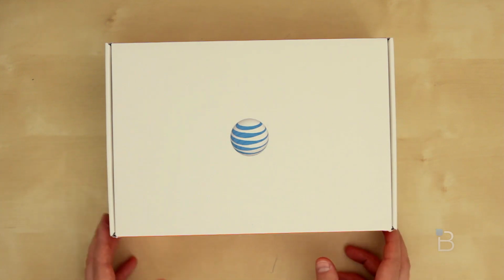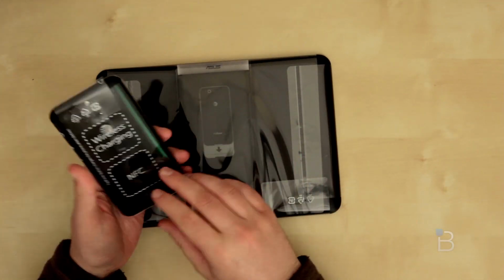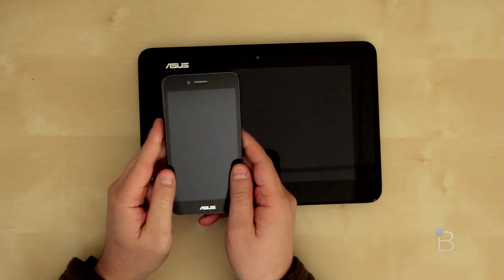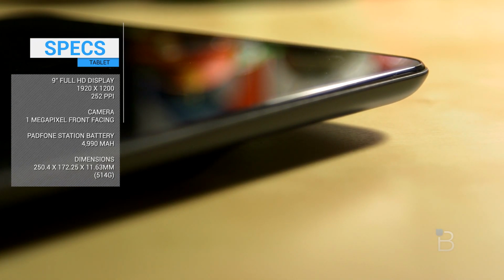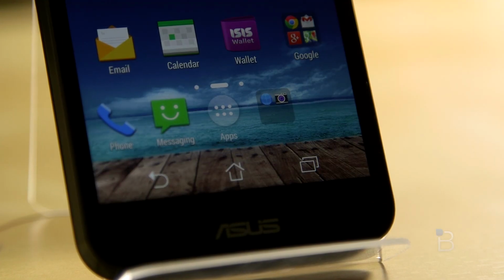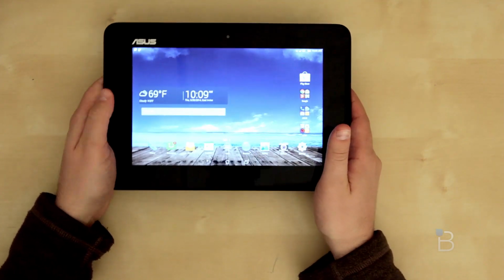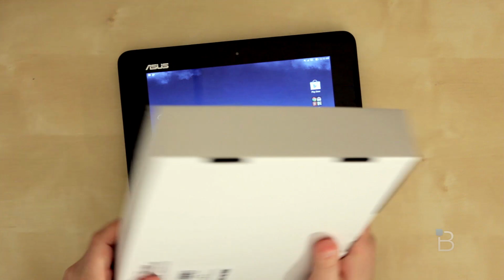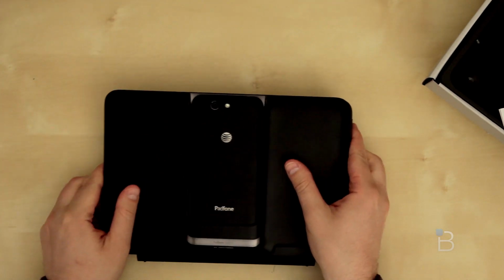Asus PadFone X Unboxing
It was a long time coming, but AT&T finally revealed pricing and availability for the Asus PadFone X. The phone/tablet hybrid was first announced back in January, and seemed to reside in gadget purgatory. But those of you lonely hearts out there can now pre-order one of the more unique devices available. That is if you can justify purchasing one over a Galaxy S5, HTC On (M8) and LG G3. GALLERY/MORE